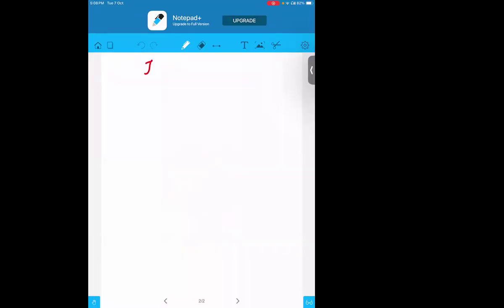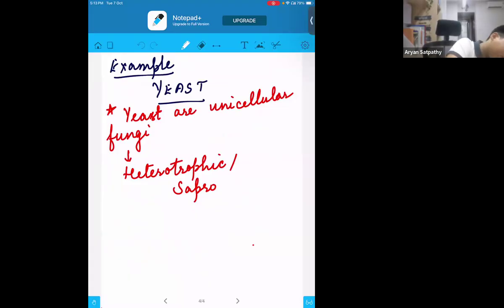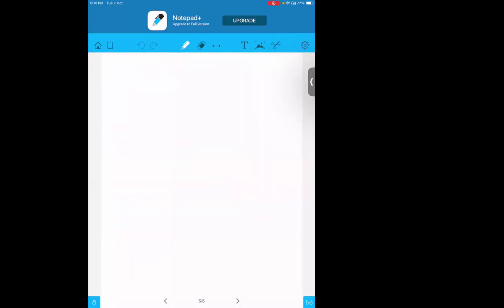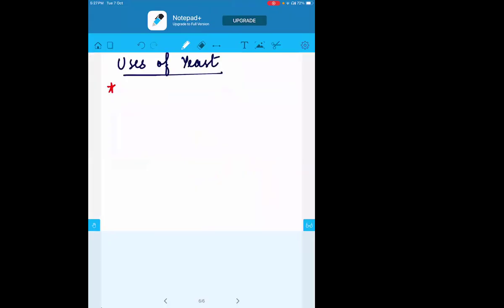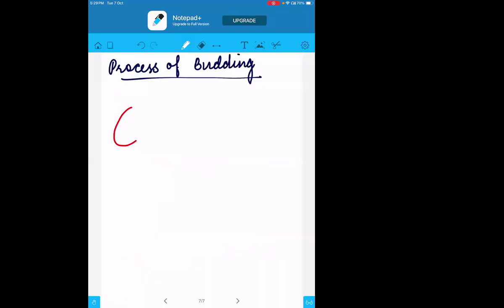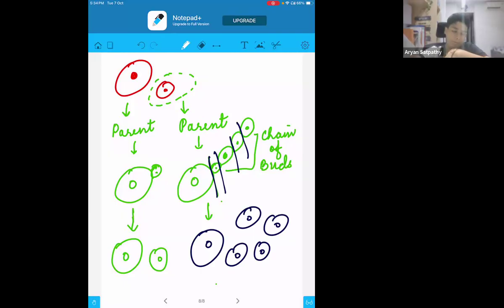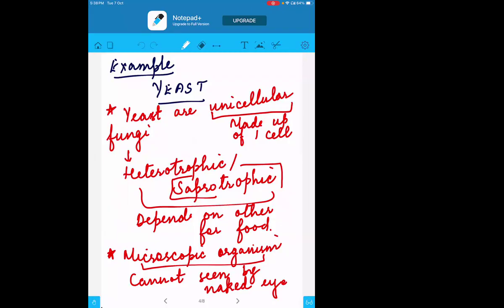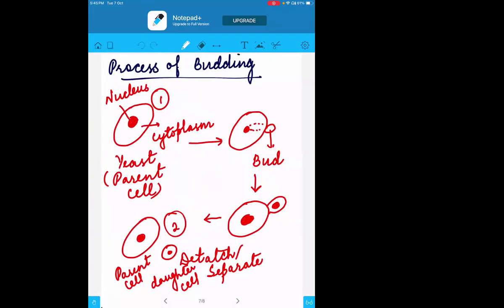Grade 7 Reproduction in Plants L3